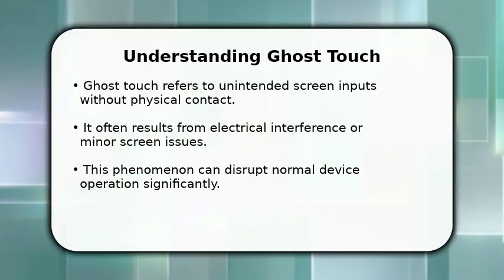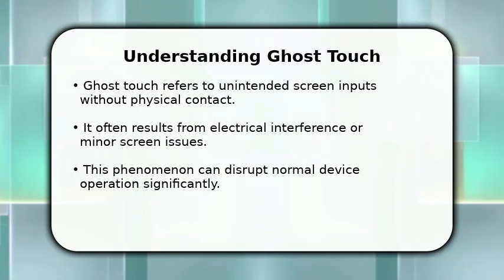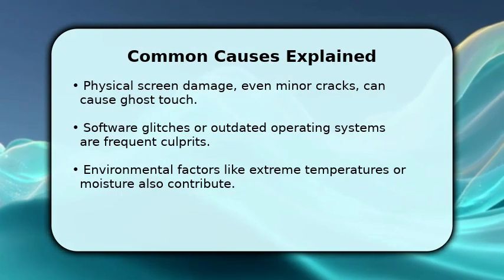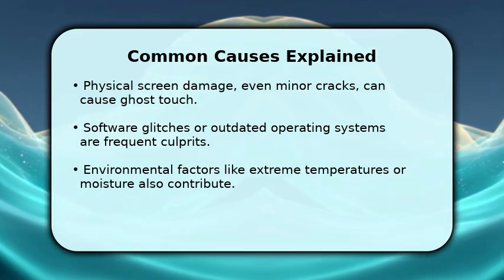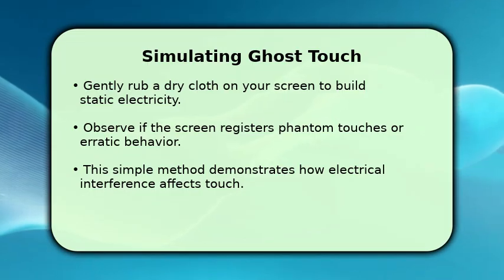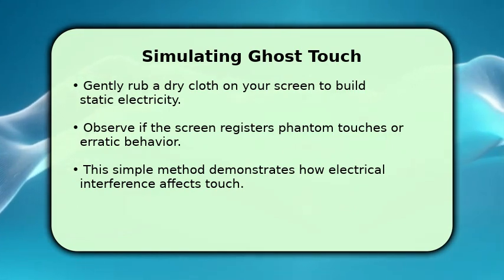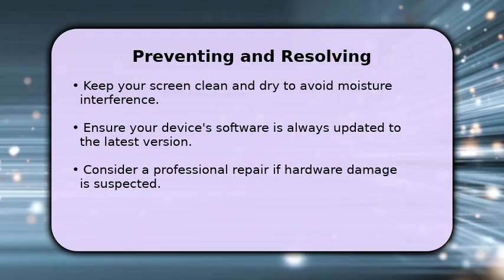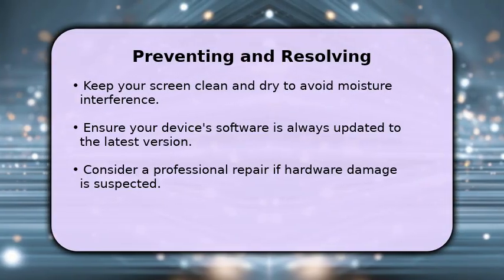How To Make Ghost Touch (Easy Method)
▸ (s) From creating custom designs on t-shirts to adding a temporary tattoo effect to your skin, the possibilities are endless with ghost touch. Our method is quick, easy, and requires no special equipment or expertise. Whether you're looking for a fun DIY project or a unique way to express yourself, this video has got you covered.

ghost touch, invisible ink, temporary tattoos, easy method, DIY project, custom designs, t-shirts, prank ideas, art projects, crafting